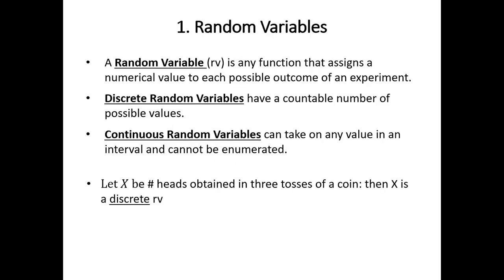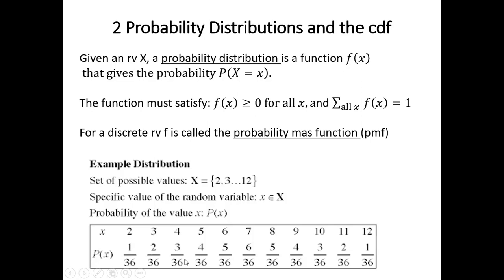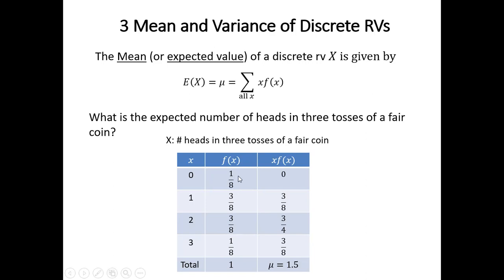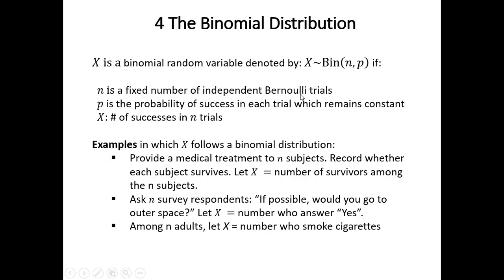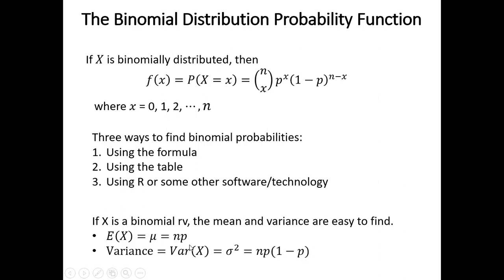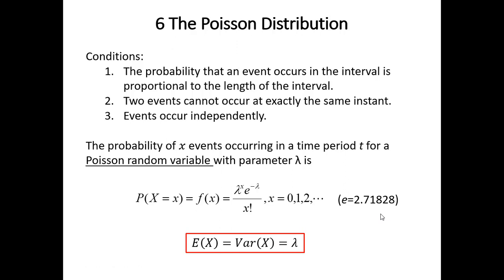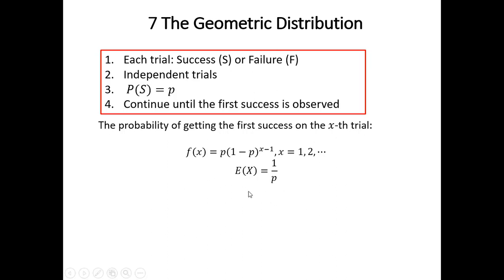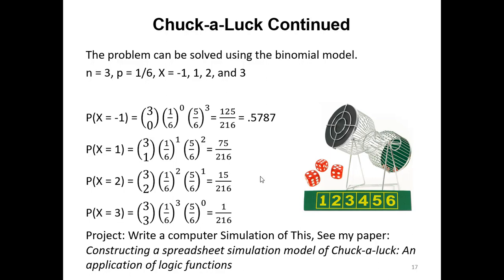AMS 310 Chapter 3 Overview Video